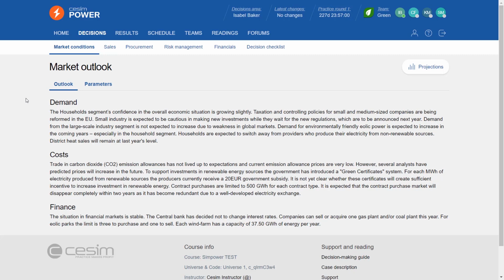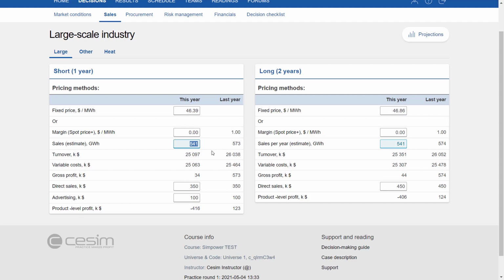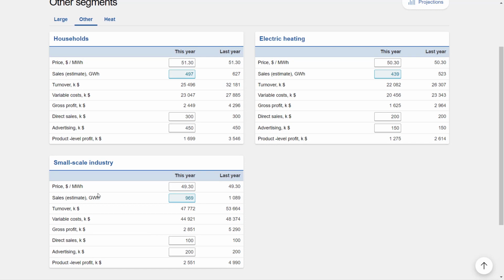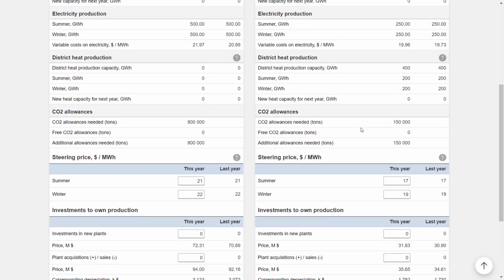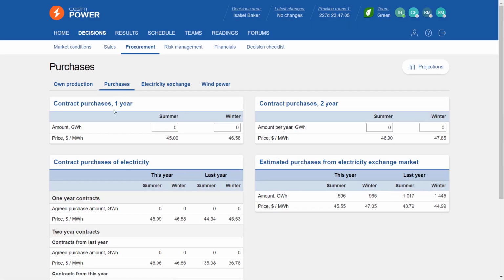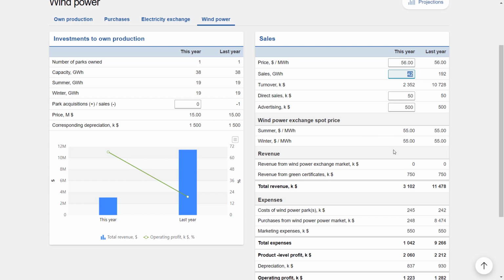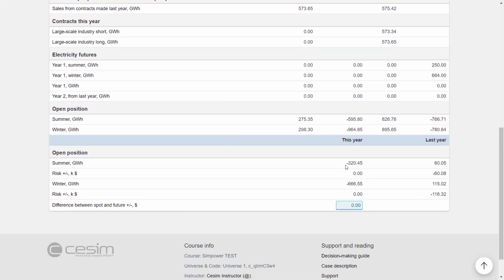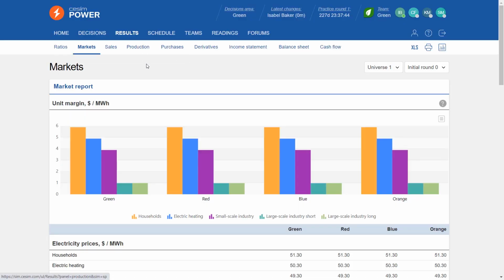cesim power walkthrough guide